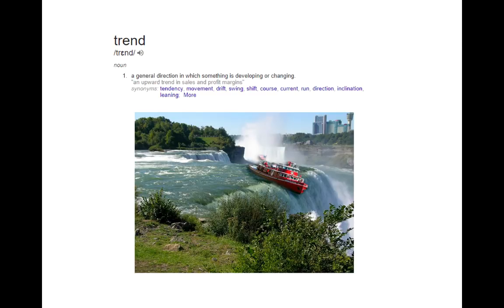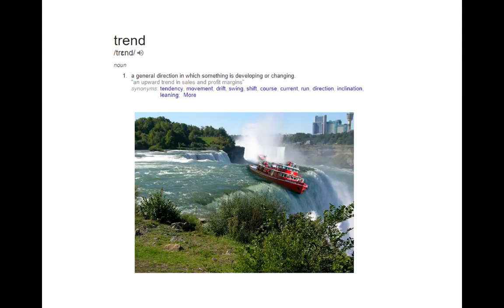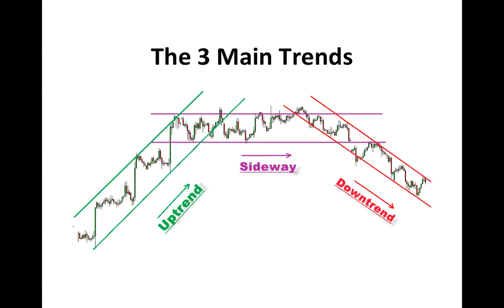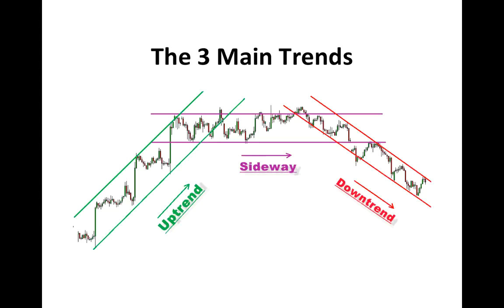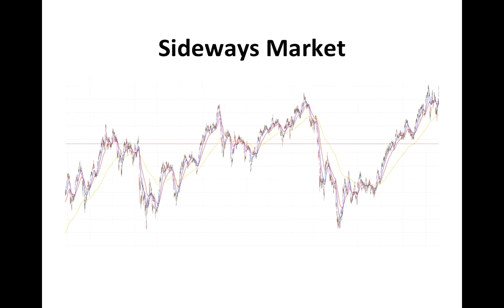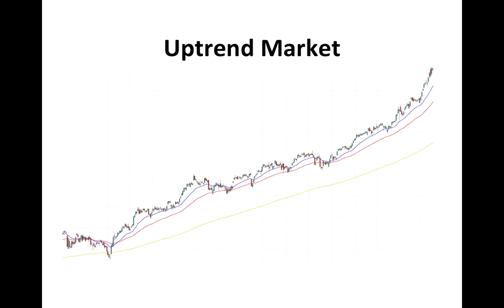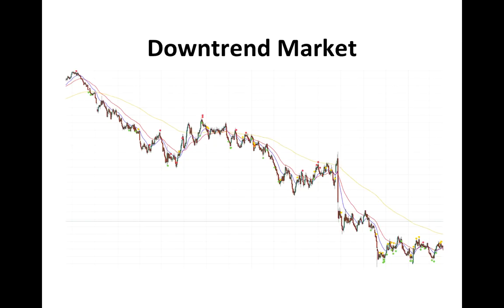What are the 3 Main Market Trends? (And How to Profit from Each of Them)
When we look at price charts, we cannot help noticing that prices tend to move in a particular direction for prolonged periods of time, creating trends which we can take advantage of.

Generally, there are 3 main directions which trends take, and specific strategies which give you the edge once you are able to identify which trend the market is currently exhibiting.

Lastly, the video covers one major pitfall that many trend-followers miss out on, and as a result get trapped holding losing positions. This is something you want to avoid.